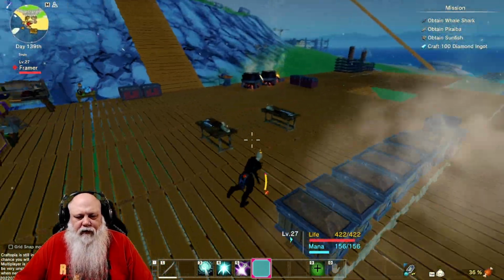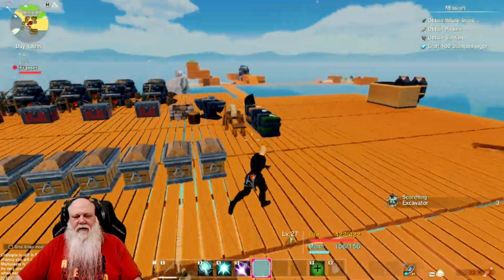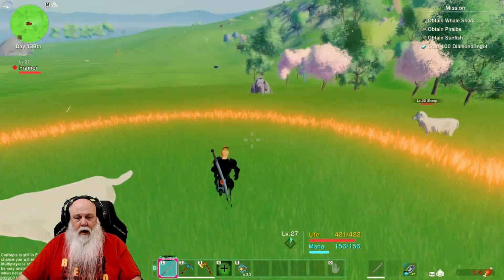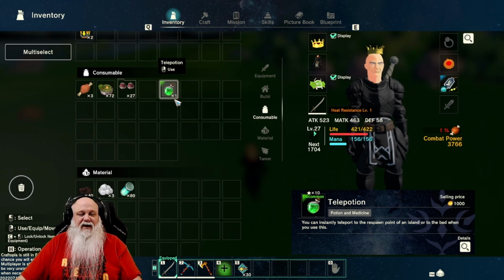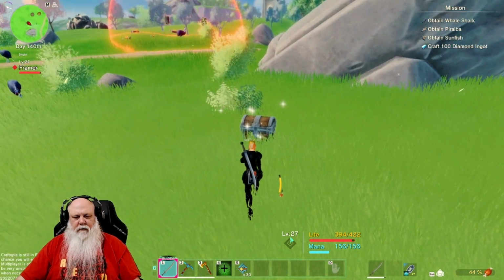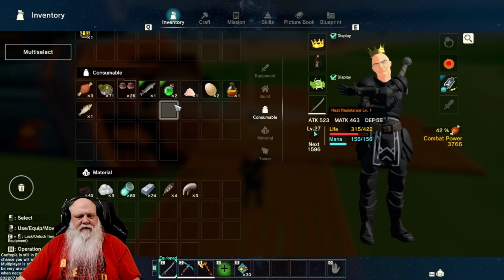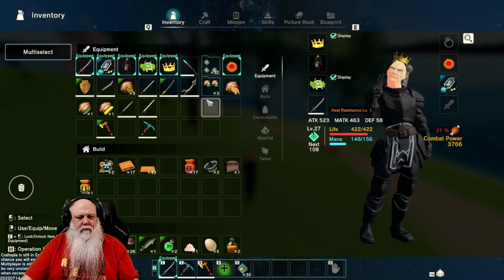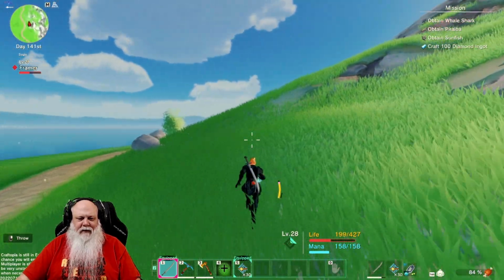Craftopia EP29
All the automation is from experimentation, research done on Youtube and my own little additions
4am central US